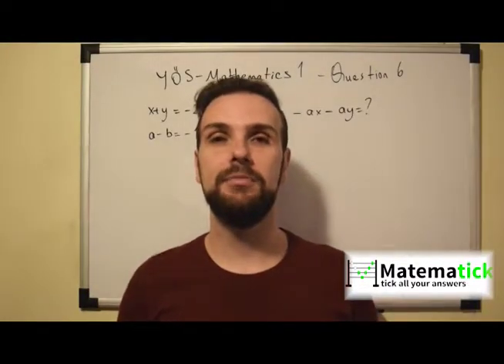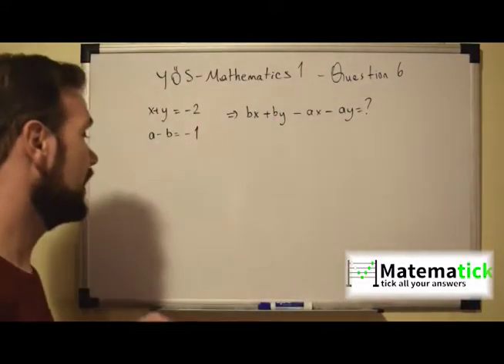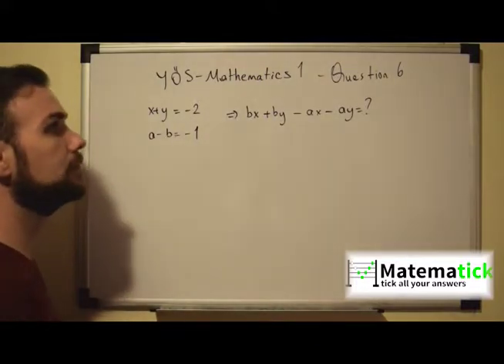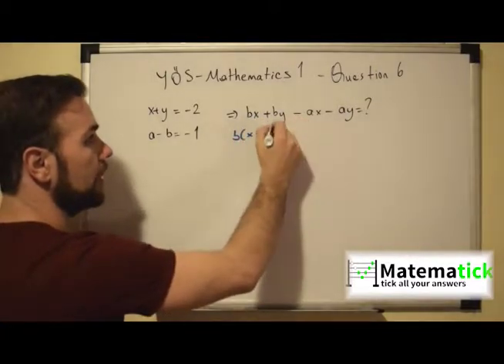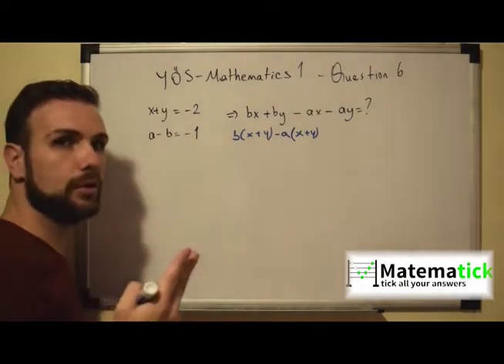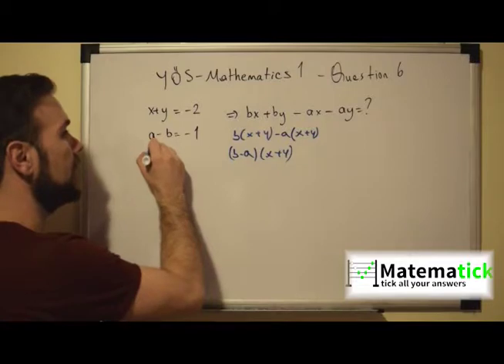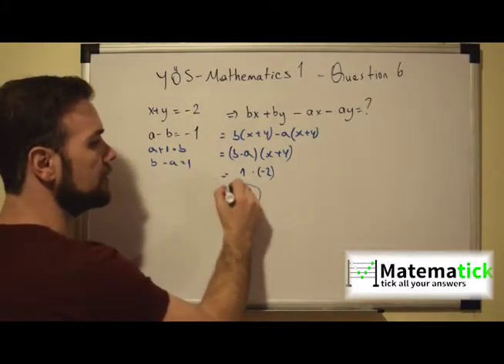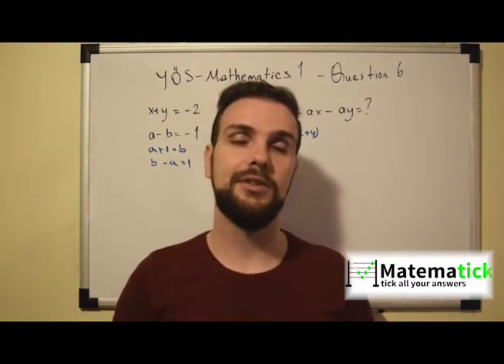YÖS | Math 1 Section | Question 6